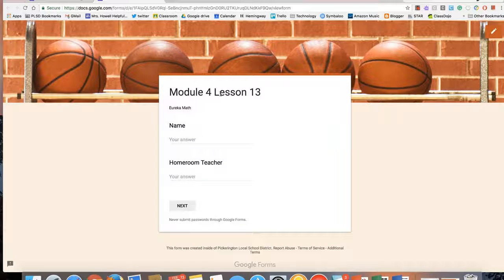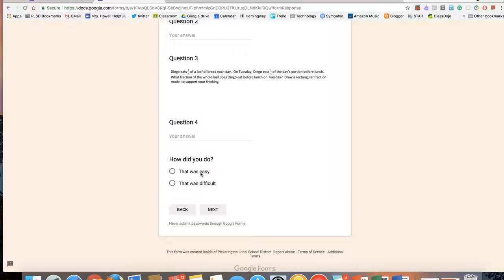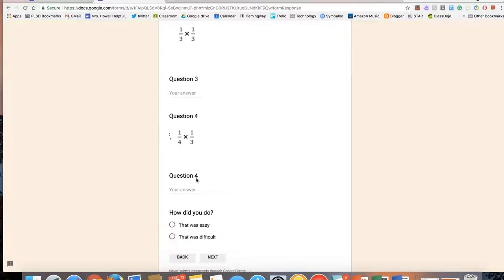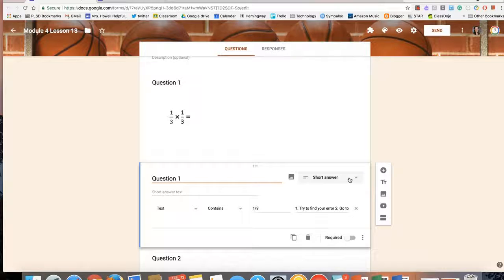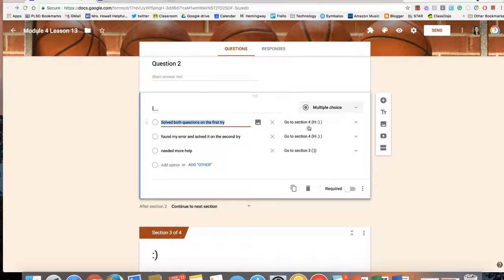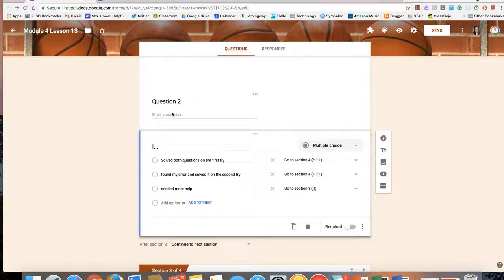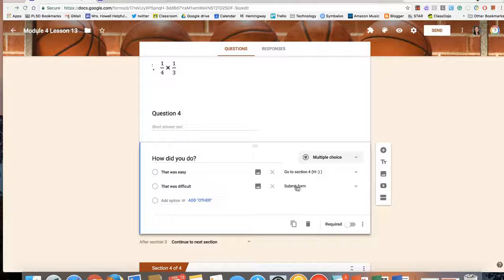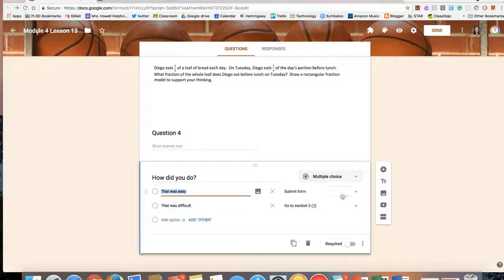differentiation with Google Forms